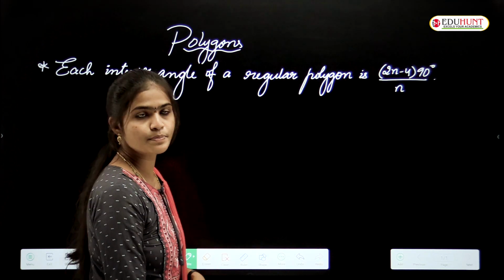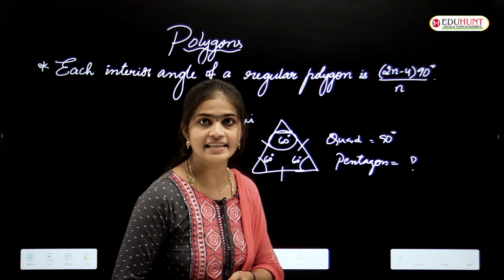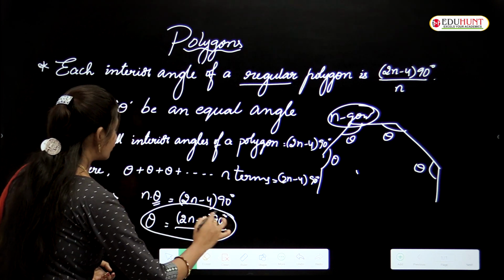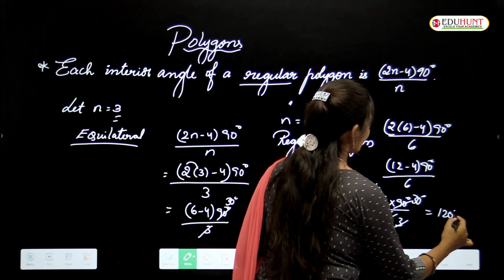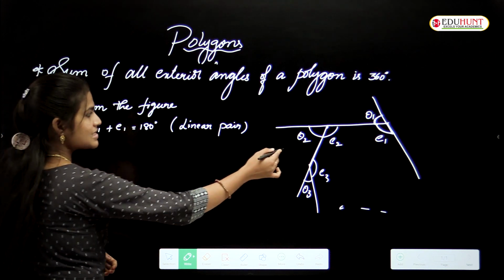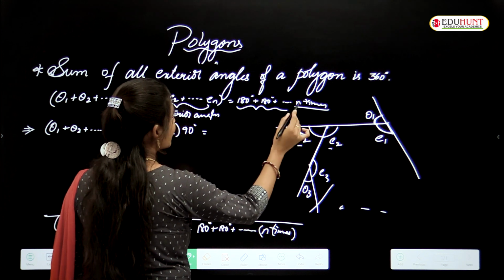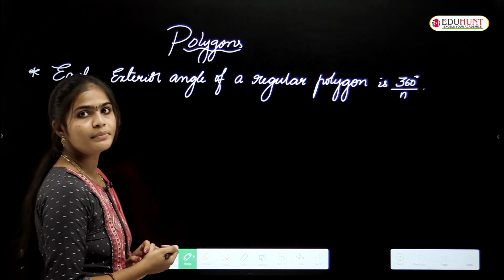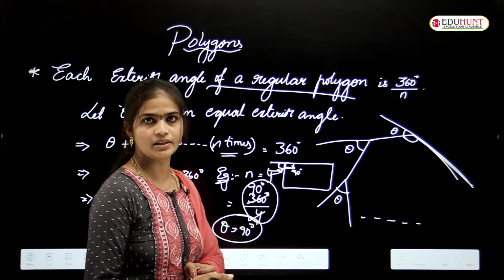7. POLYGONS |CONCEPT-07| CLASS -7 | MODULE-2 | MATHS